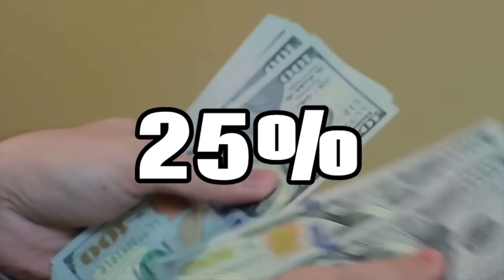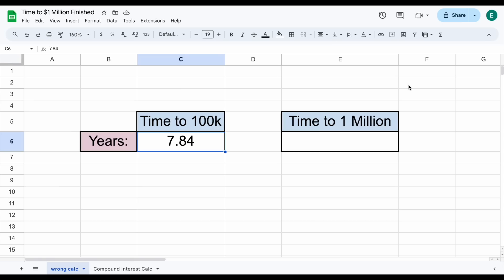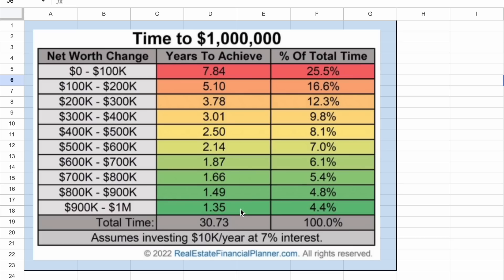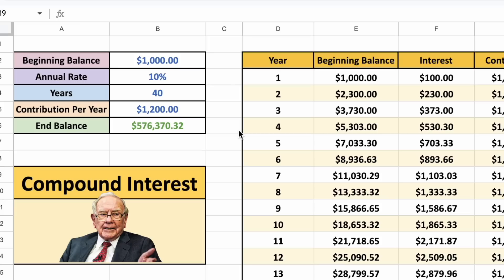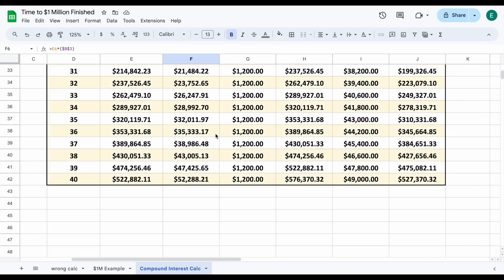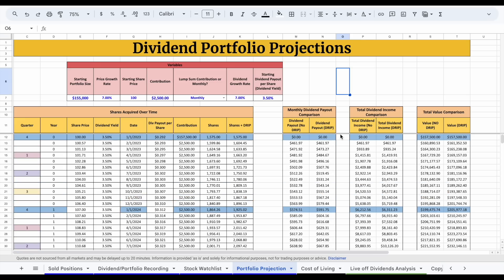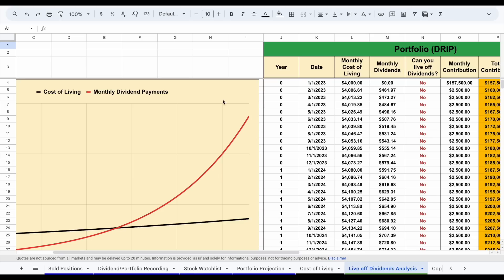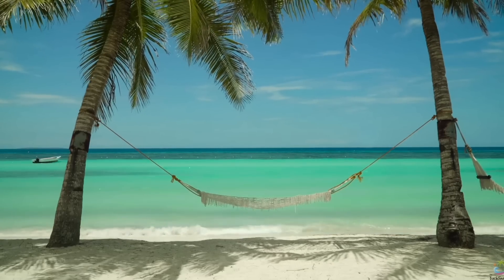100k is 25% of 1 Million! (The Snowball Effect)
Compound interest is one of the most amazing wonders of the world. In this video, I explain how 100k is actually 25% of the way to 1 million, due to compound interest and the snowball effect.